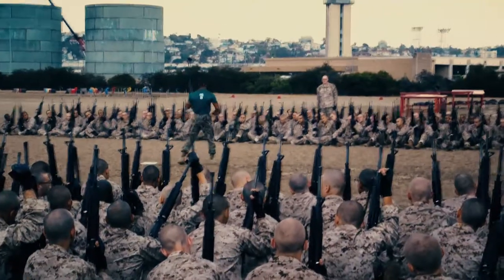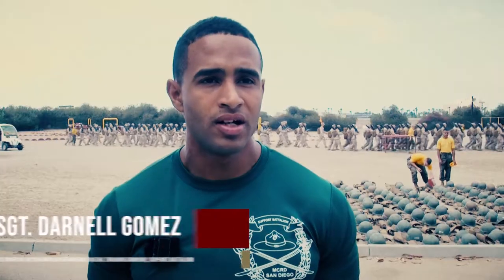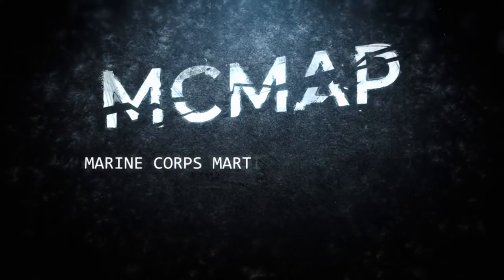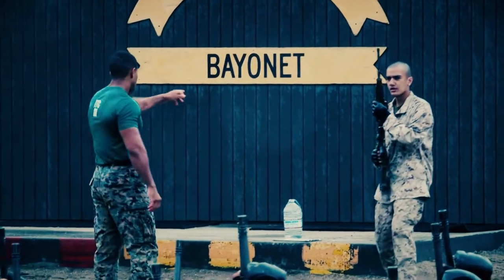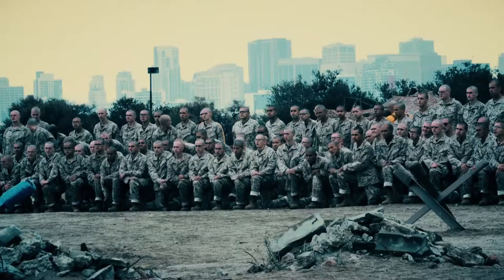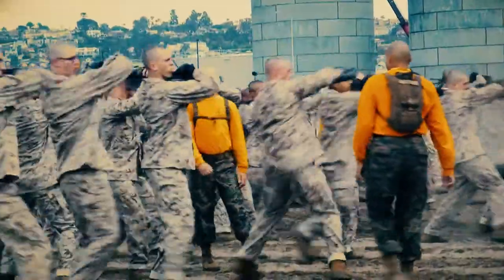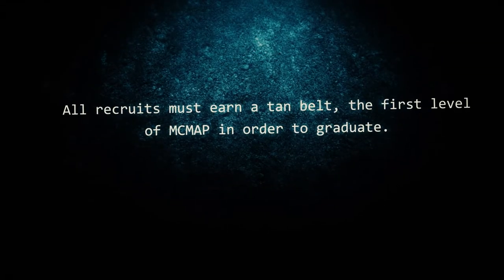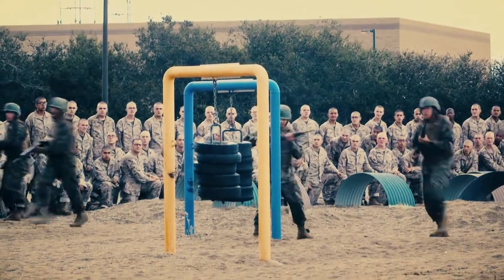Echo Company - MCMAP Training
SAN DIEGO, CA, UNITED STATES
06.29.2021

Recruits with Echo Company, 2nd Recruit Training Battalion execute training in the Marine Corps Martial Arts Program (MCMAP) at Marine Corps Recruit Depot, San Diego, June 2021.
MCMAP is practiced throughout the Marine Corps to prepare fro hand to hand combat.

Finding purpose and your place in a common cause. What you truly long for is discovered by fighting for it. This is where the battle begins. Follow the link and start your journey and earn the title Marine.

Film Credits: Video by Lance Cpl. Grace Kindred
Marine Corps Recruit Depot, San Diego

USMC
Recruits
Recruit Training
MCRDSD